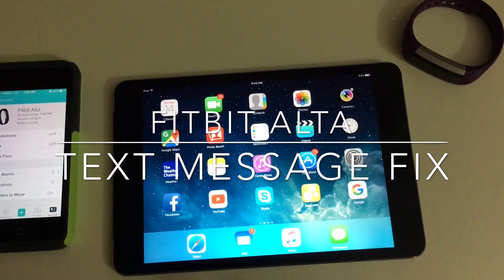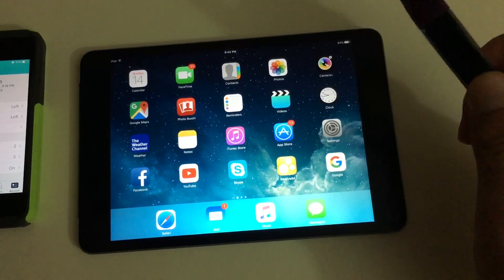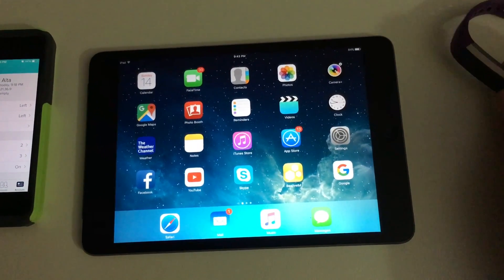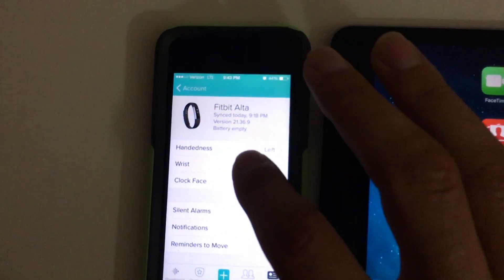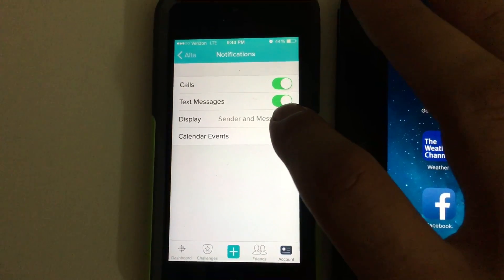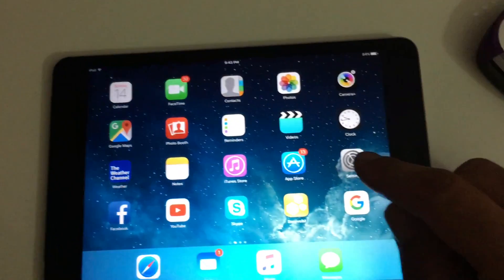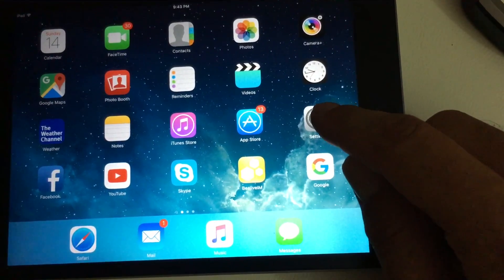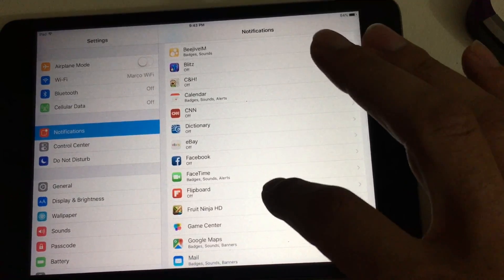Fitbit Alta Text Message Display Issue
In this video I show you how to fix the issue with your text messages not pushing onto your Fitbit Alta Device